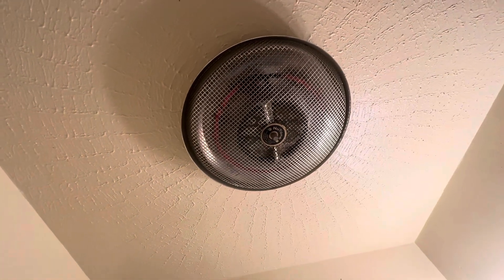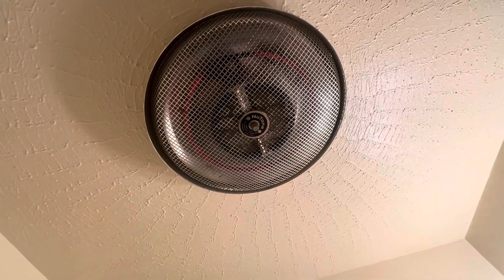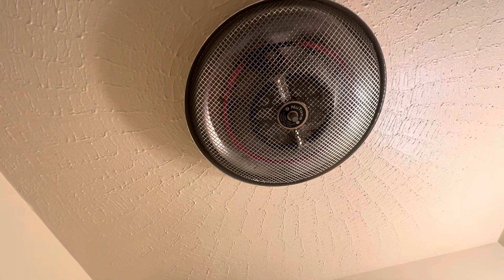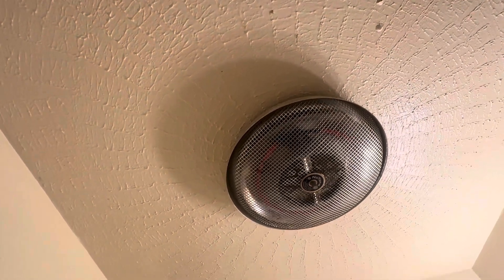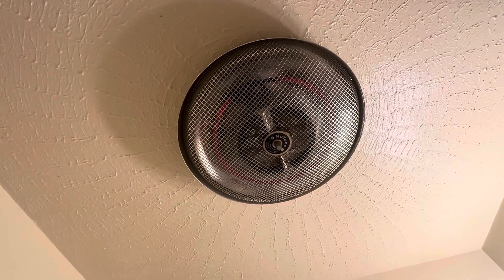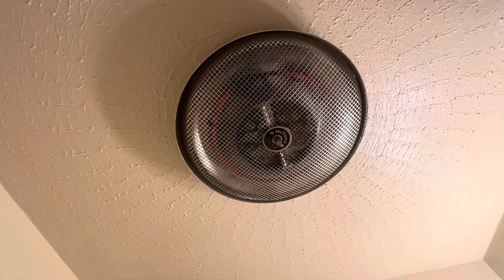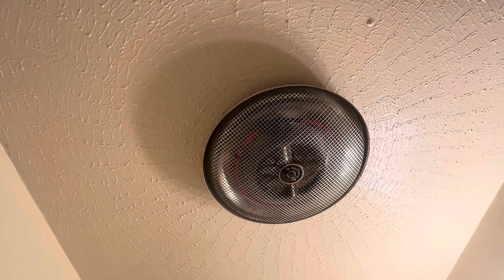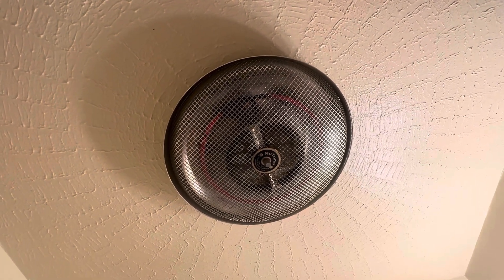NuTone Bathroom Heater